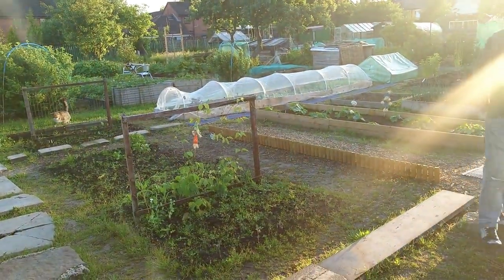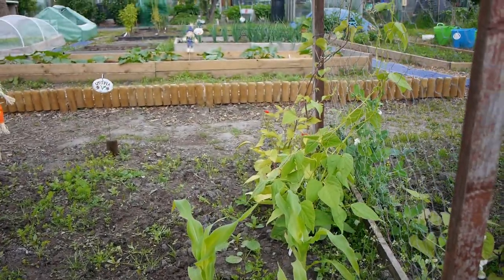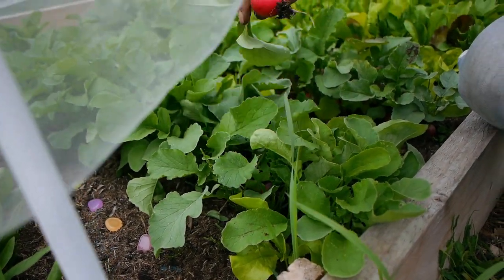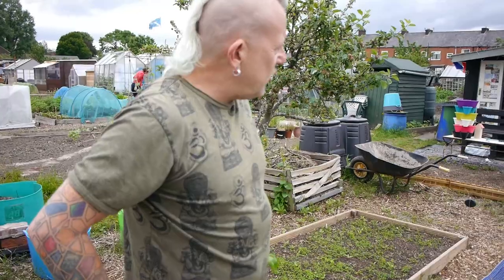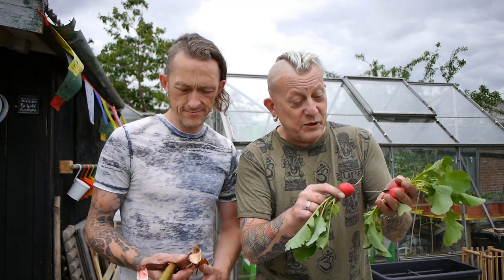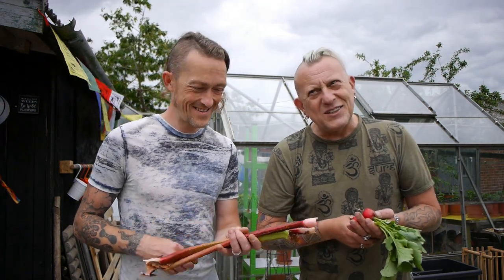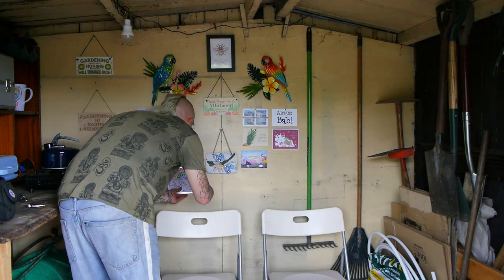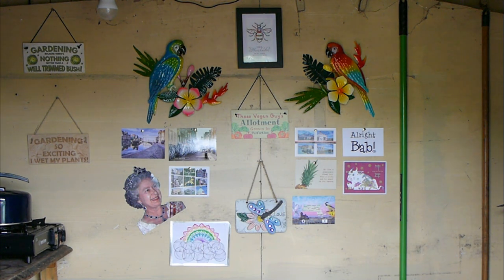Vlog 25 - Our Allotment Adventures - Then & Now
From January to June 2021, what a journey this has been, and we're already eating from the plot.  Hope you enjoy this one. xx

Oldham
OL1 9TH